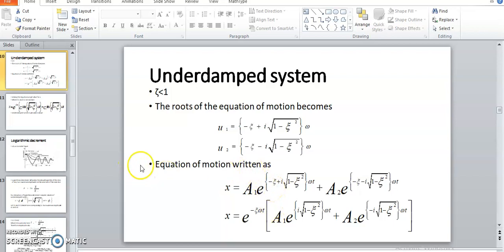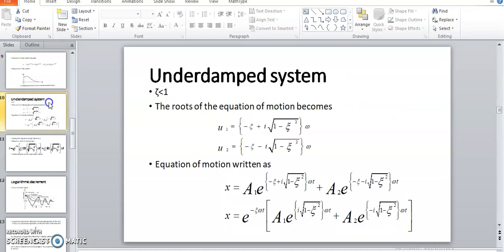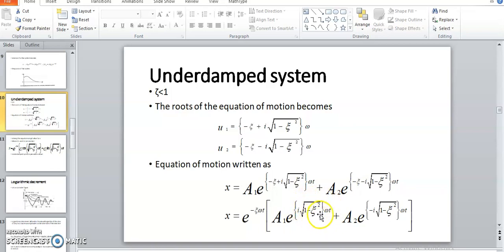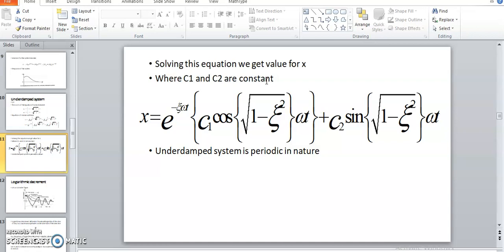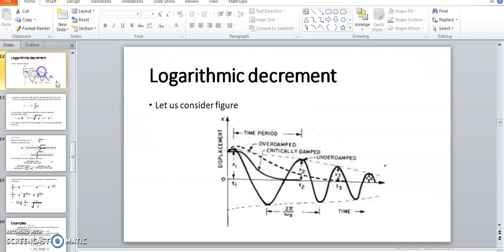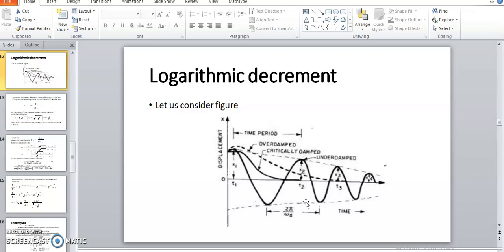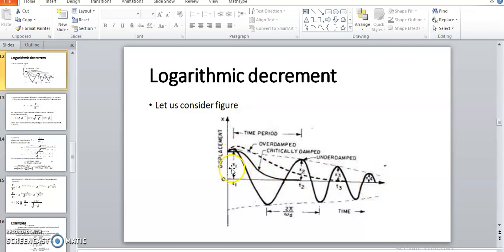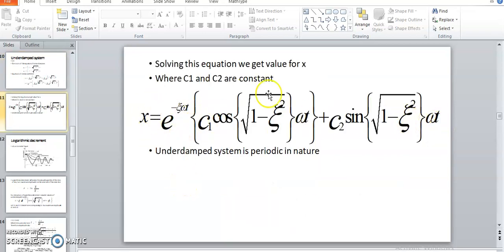solution of equation of motion 3